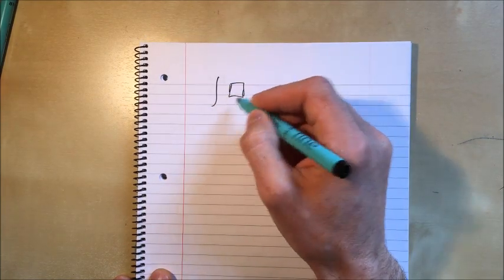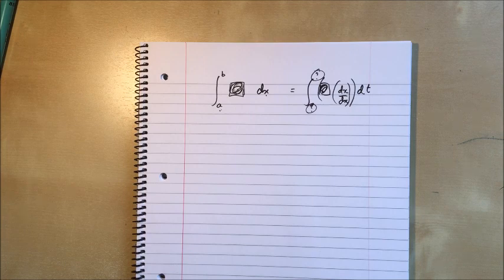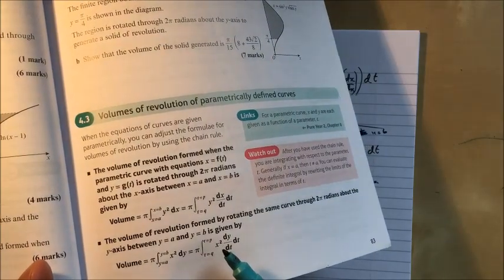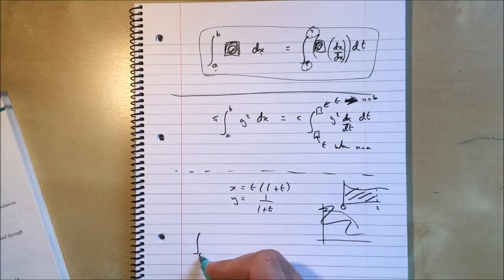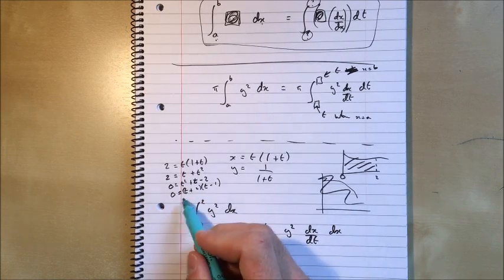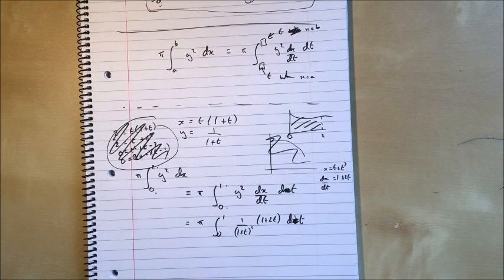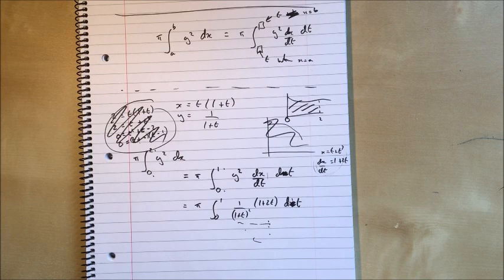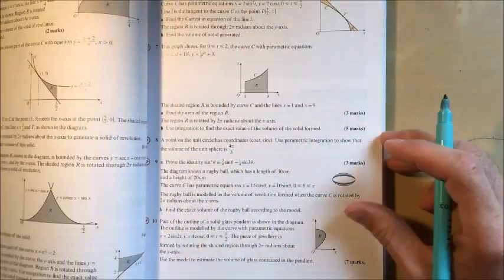6 Parametric Volumes of Revolution and modelling Chapter 4 Edexcel Core Pure 2